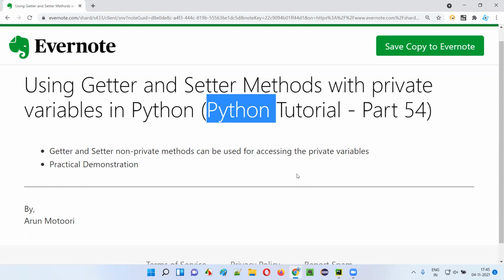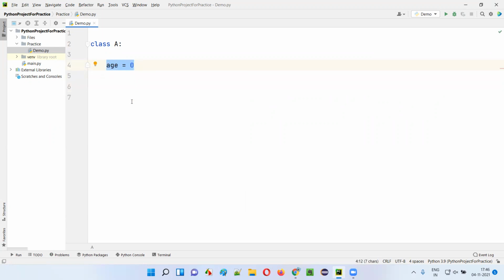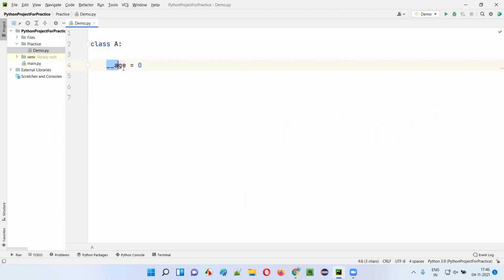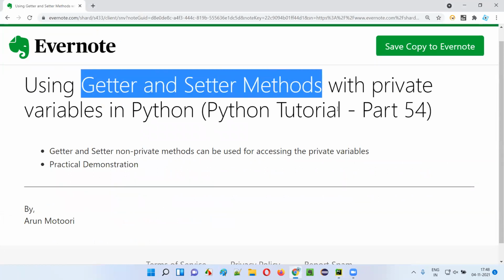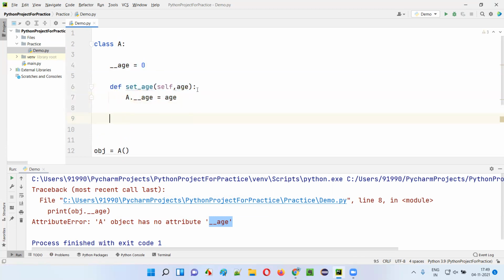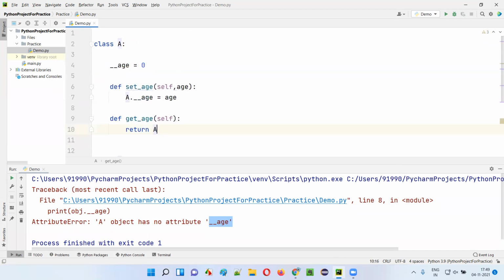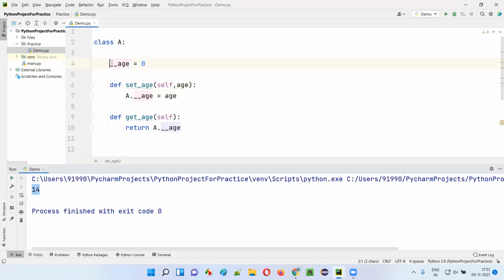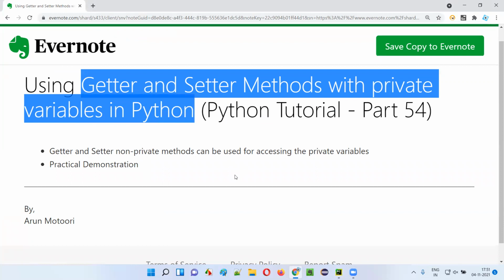Using Getter and Setter Methods with private variables in Python (Python Tutorial - Part 54)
In this session, I have explained and practically demonstrated using Getter and Setter methods for accessing the private variables outside the class in Python.